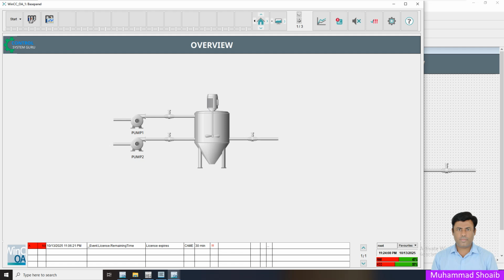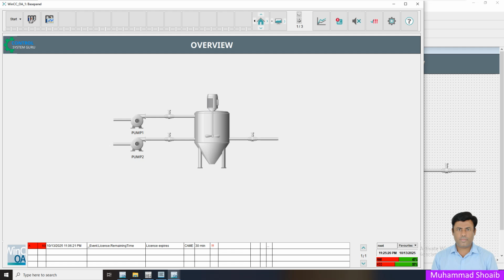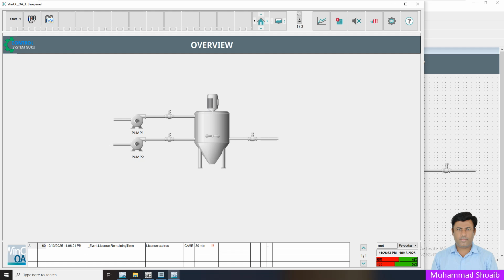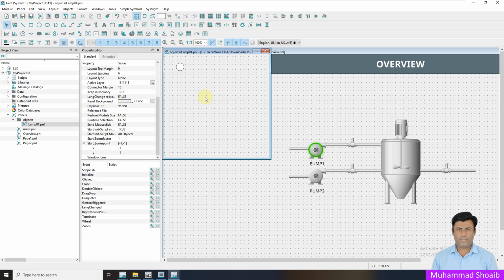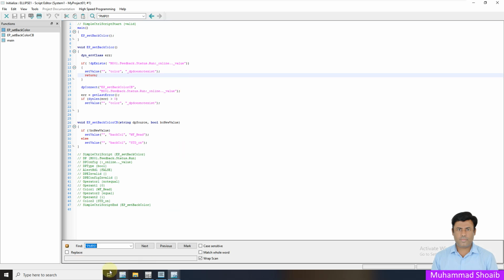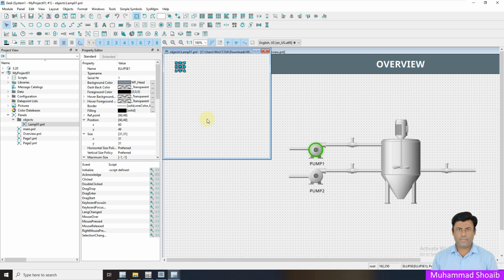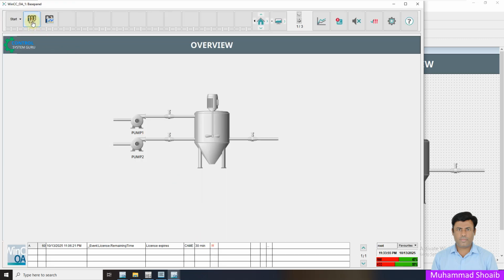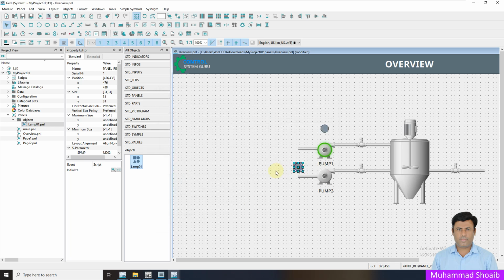22-WinCC Open Architecture -Configure Graphic Object Template and Instance | WinCC OA SCADA Tutorial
In this tutorial, you’ll learn how to configure Graphic Object Template and Instance in WinCC Open Architecture (WinCC OA) step by step.
Graphic Object Templates allow you to design reusable SCADA objects, while Instances are copies of these templates that automatically update when the template is modified — saving time and ensuring consistency across your project.

🔹 In this video, you will learn:

What is a Graphic Object Template and Instance in WinCC OA
How to create a new Graphic Object Template
How to generate and use Instances from a Template
Example: Creating a motor object as a template and using it in multiple panels

How updates in the template reflect in all instances automatically

💡 By the end of this tutorial, you’ll understand how to build reusable and scalable SCADA designs using Graphic Object Templates and Instances in WinCC OA.

📘 Topics Covered:
Graphic Object Template | Instance Creation | WinCC OA Graphics | SCADA HMI Design | Object Reusability